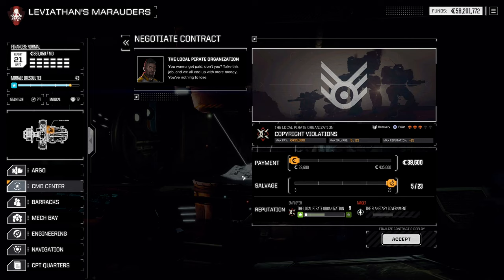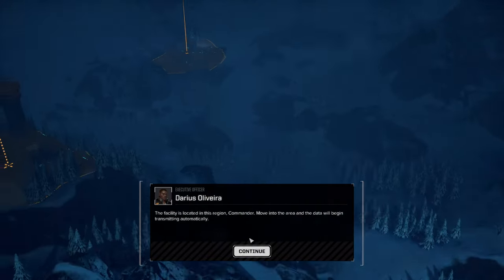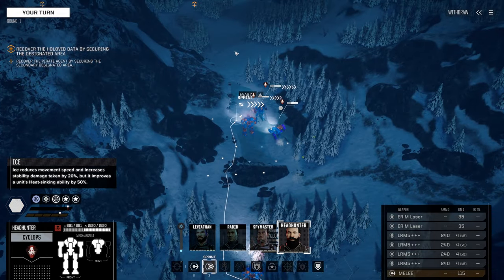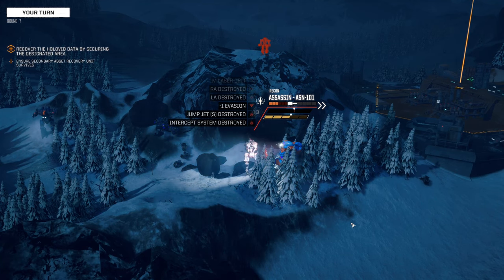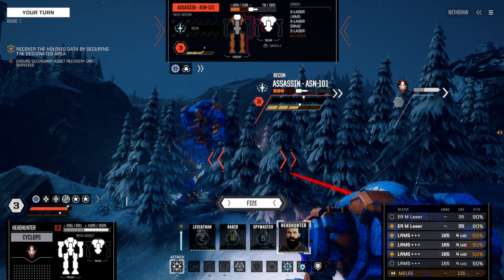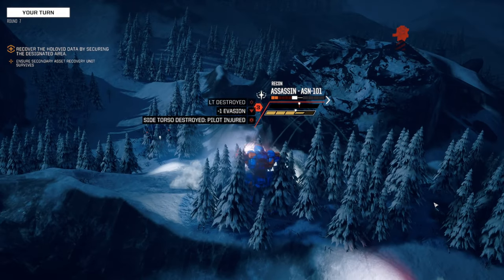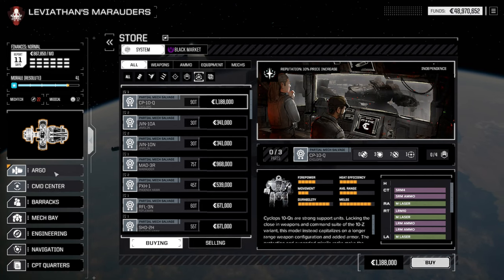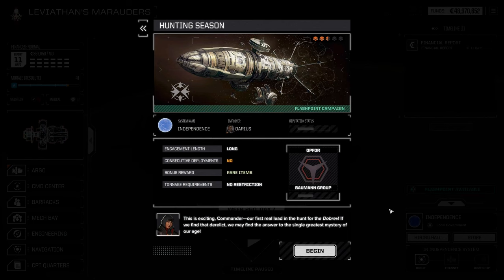Battletech - 162 - Missile swarm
As we have taken many improvements from the black market. We now use them and see what kind of shenanigans we can get up to. All while being paid.

Hello one and all! We are actively looking for recruits to fight along side us. We are at a point in time, where we are looking at hiring more BattleMech pilots. If this interests you leave a comment here, or on the community post.

A name and callsign is all that is necessary. Though if you want to go into more detail, we will be happy to know more about the character.